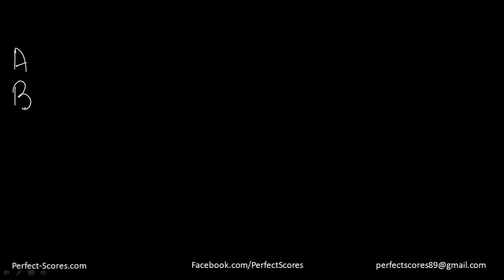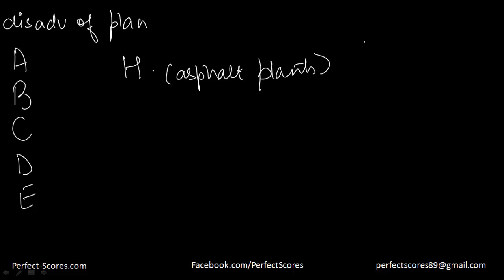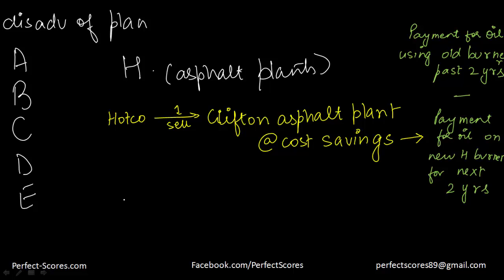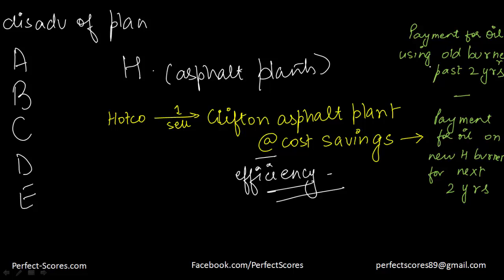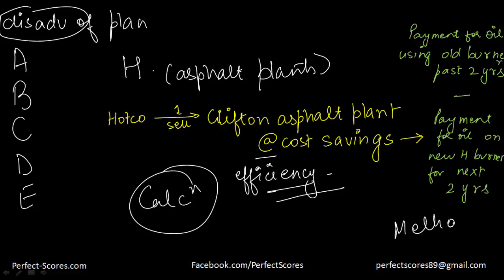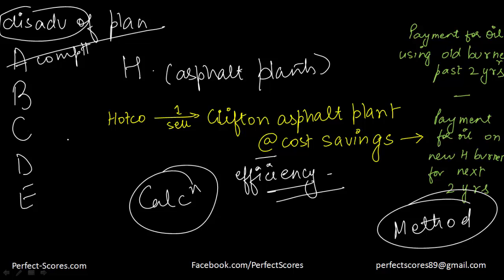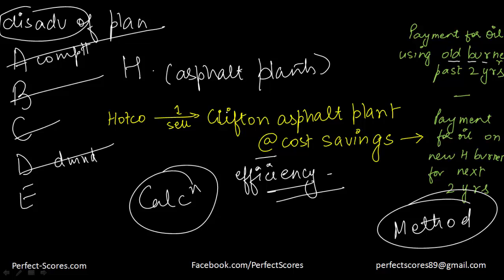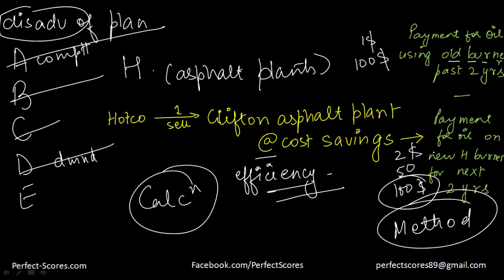Critical Reasoning 97 (OG 15th Edition)